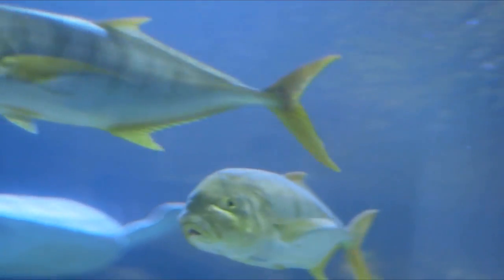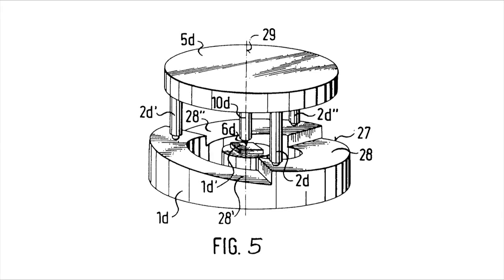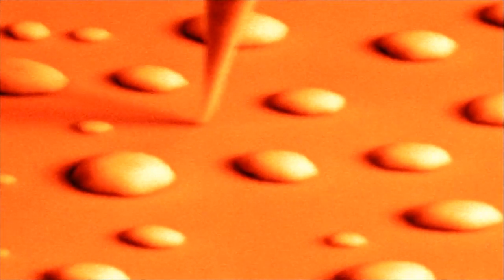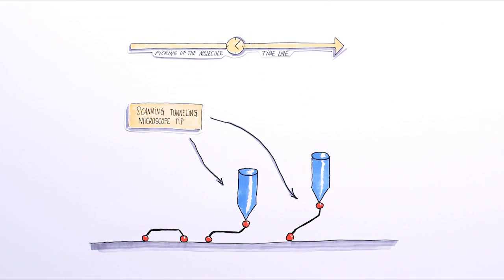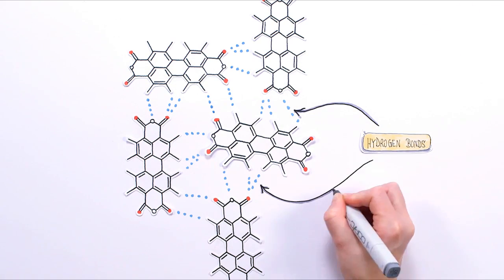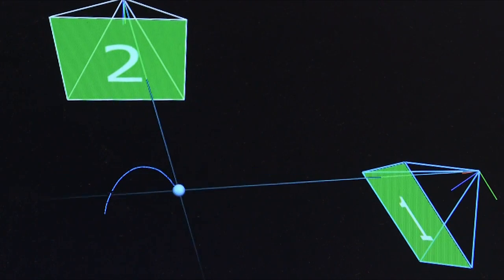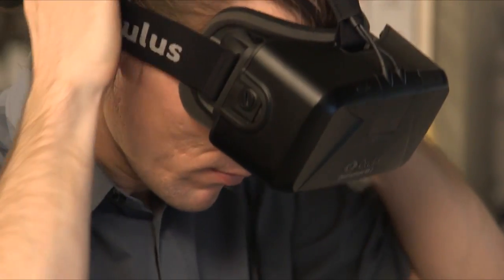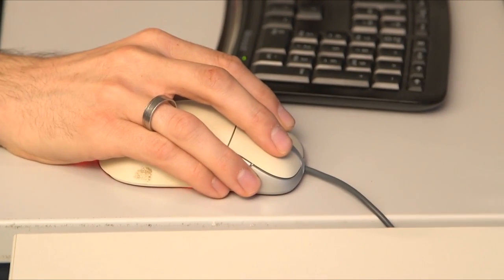Moving molecules by hand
In 1990 the first single atom manipulation experiments were carried out with a scanning probe microscope. The video describes how today, 25 years later, a motion tracking system is used to couple the microscope tip directly to the operator’s hand. Literally moving the tip with their hand, the operator creates a nanoscale structure by removing molecules from a monolayer, although the molecules are bonded strongly to their neighbours. The experiment illustrates the power of intuitive control and demonstrates the possibility of intentional manipulation even when the interactions between the manipulated objects are largely unknown.

Professor Dr. F. Stefan Tautz is Director of the Peter Grünberg Institute at Forschungszentrum Jülich in Germany. Research in his institute centres on functional nanostructures at surfaces and is geared towards exploring and extending the limits of nanoscale engineering.

Dr. Ruslan Temirov, a group leader at the Peter Grünberg Institute at Forschungszentrum Jülich, Germany, is an expert in scanning probe microscopy and spectroscopy at low temperatures.

Dr. Christian Wagner, a Post-Doc at the Peter Grünberg Institute at Forschungszentrum Jülich, Germany, works towards enhanced control in molecular manipulation experiments.

Sources: Green, F. B. M., Esat, T., Wagner, C., Leinen, P., Grötsch, A., Tautz, F. S. Temirov, R.; “Patterning a hydrogen-bonded molecular monolayer with a hand-controlled scanning probe microscope” Beilstein J. Nanotechnol. 2014, 5,1926–1932, DOI: 10.3762/bjnano.5.203.